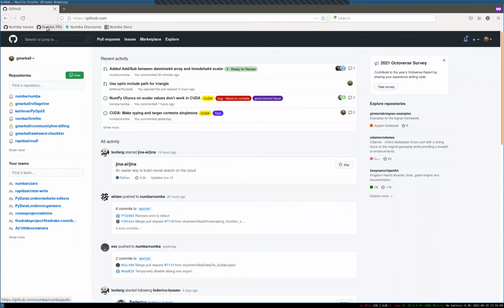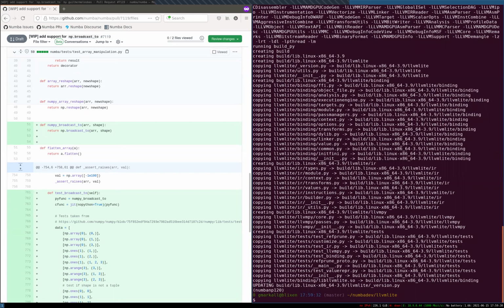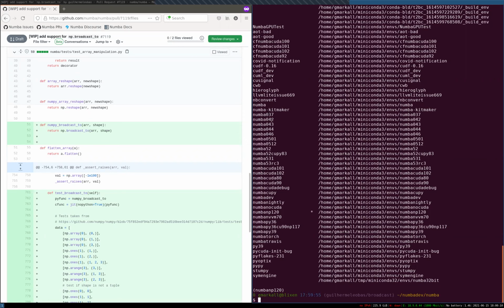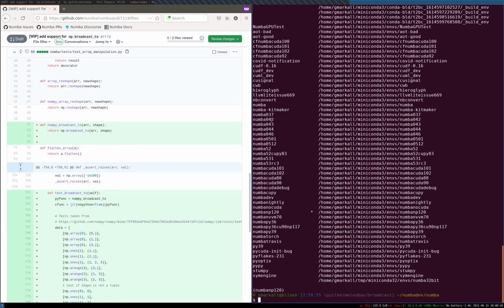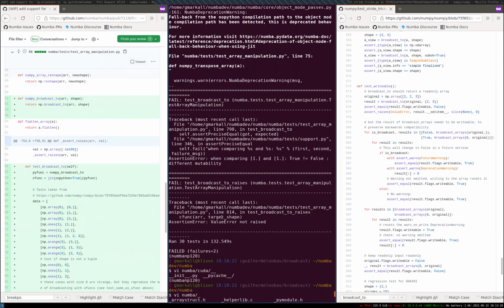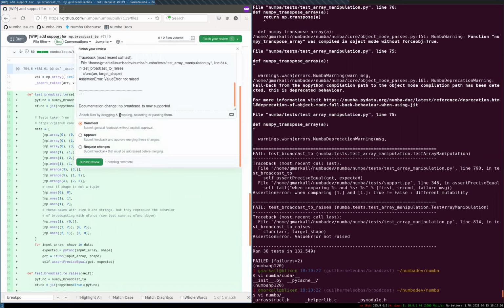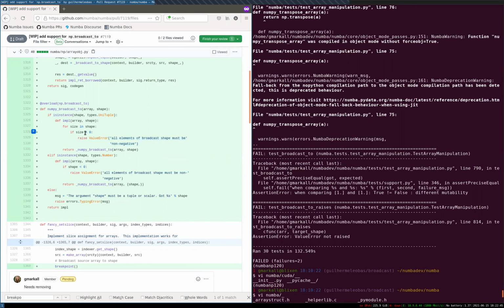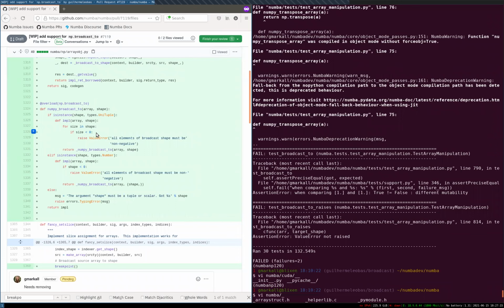How to review a Numba PR (Numba mentoring meeting, 2021-06-15)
In a recent Numba mentoring meeting, Graham Markall walks through the process of doing a first pass review on a new Numba PR from a (possible external) contributor, along with some digressions on testing in Numba and managing Numba development environments locally.